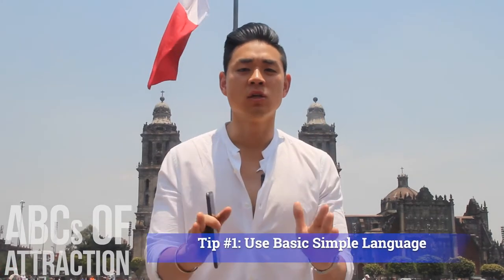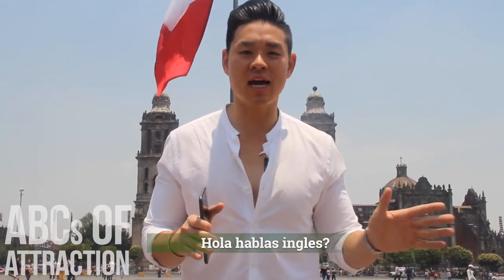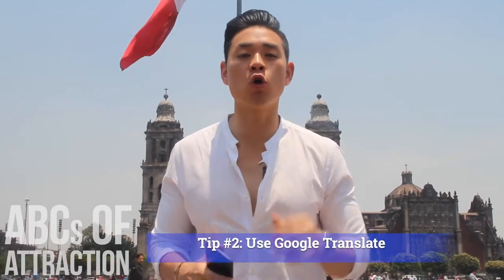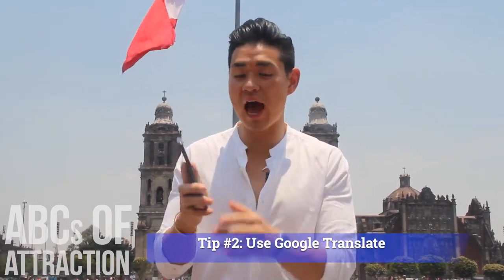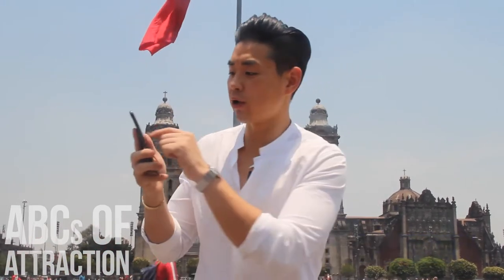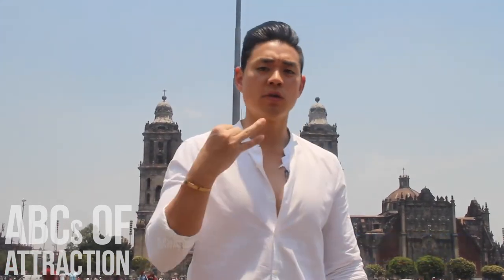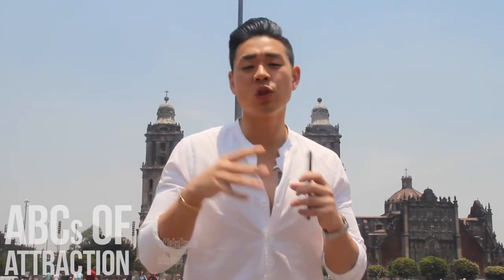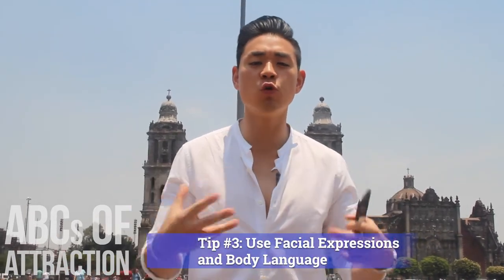LatinTour: Approaching Latina Women as an Asian Man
As an Asian man, approaching Latina women can be intimidating due to cultural differences and potential language barriers. However, with a little knowledge and understanding, you can confidently and respectfully approach Latina women and potentially forge lasting connections. Here are some tips for approaching Latina women as an Asian man:

1) Research and understand the culture: Familiarize yourself with the culture and customs of Latina women to avoid making any offensive or insensitive mistakes. This will also show that you respect and value their culture.
2) Be respectful and confident: Latina women, like all women, appreciate being approached by confident and respectful men. Make sure to approach them with a friendly and sincere demeanor.
3) Use a translator app or brush up on your Spanish: If you are not fluent in Spanish, consider using a translator app or practicing some basic phrases to break the ice and show that you are making an effort to communicate in their language.
4) Ask questions and listen: Show genuine interest in Latina women by asking questions and listening to their responses. This will help you understand their perspectives and build a connection.

Overall, approaching Latina women as an Asian man can be a rewarding and enriching experience if done with respect and understanding. By following these tips, you can confidently and respectfully approach Latina women and potentially form meaningful connections.

=== Now on to some FREE SCHWAG! ===